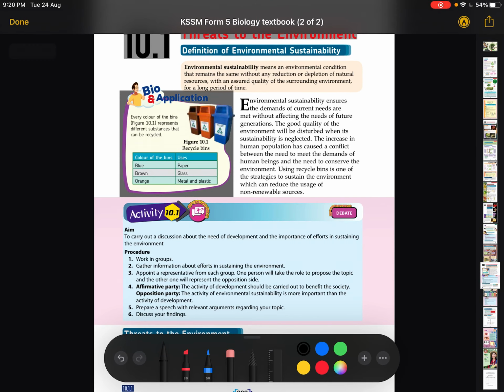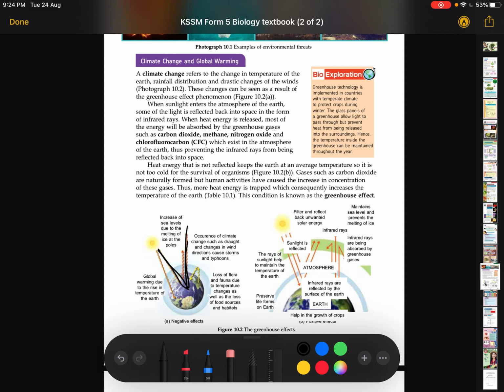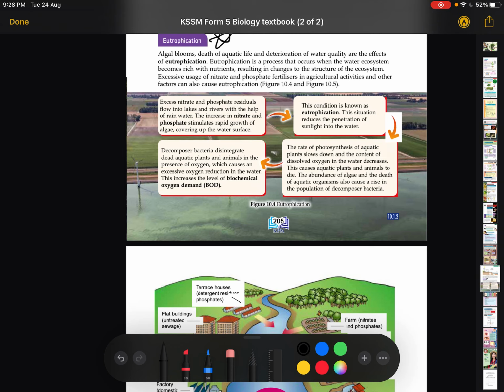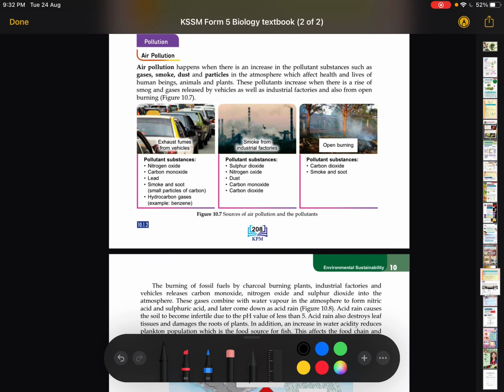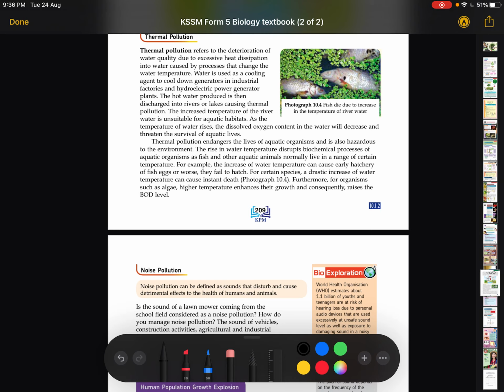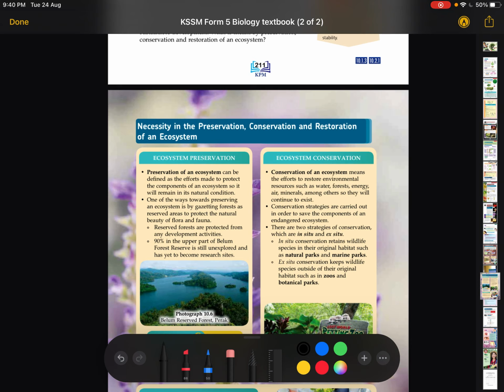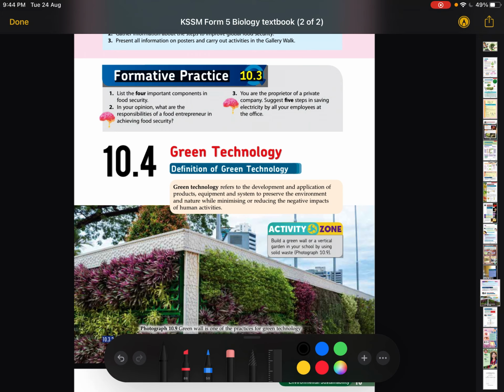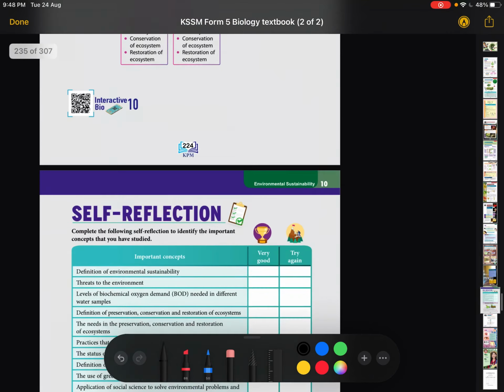BIO F5C10: Environmental Sustainability